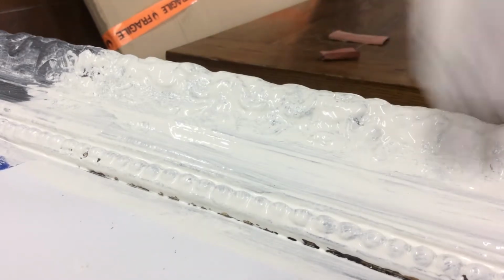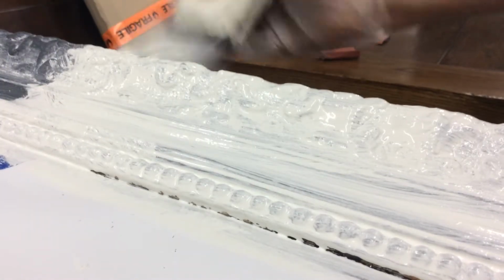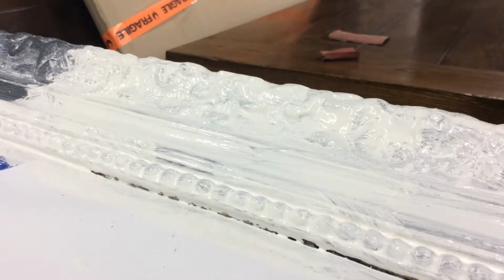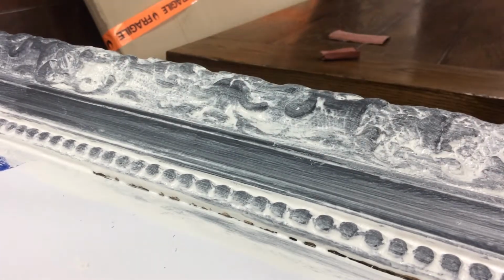How to revamping an old mirror